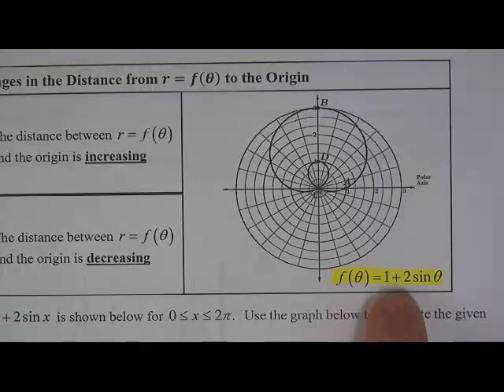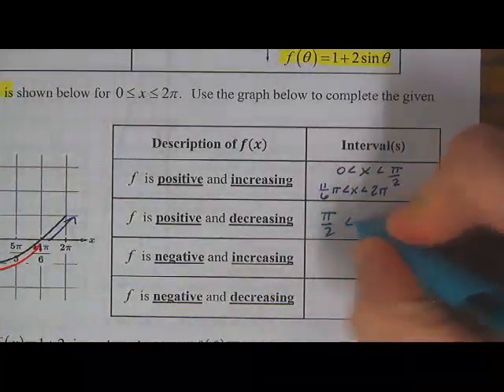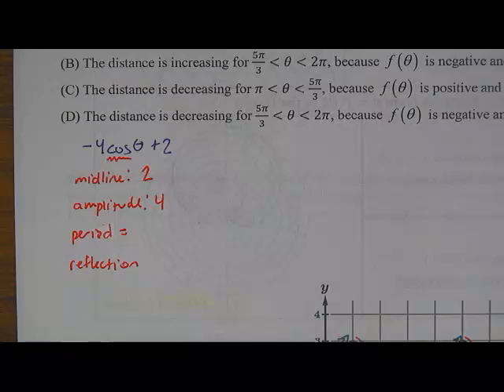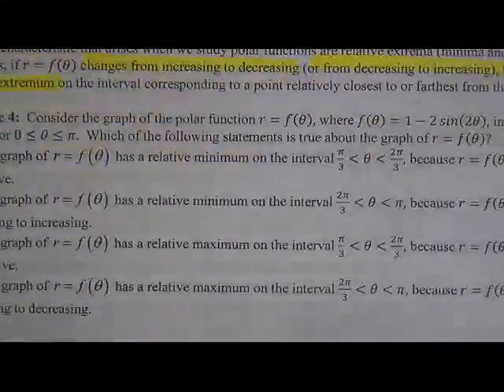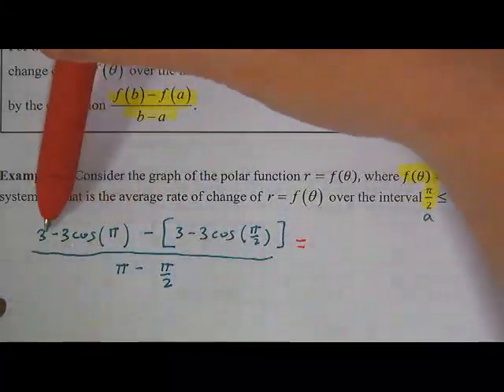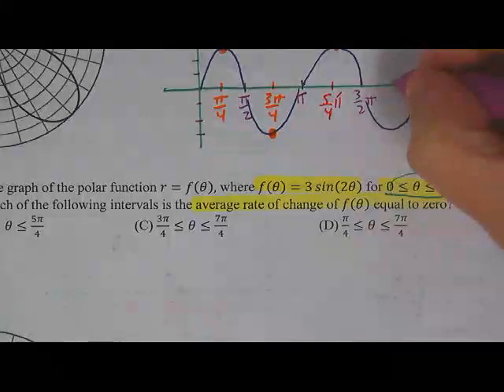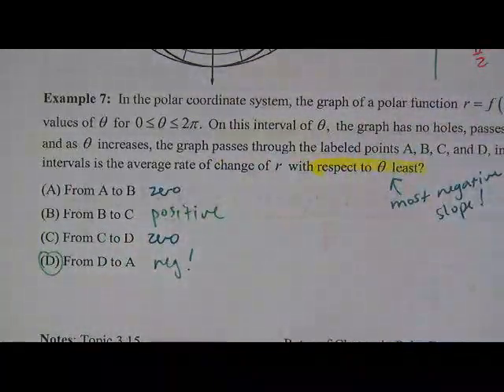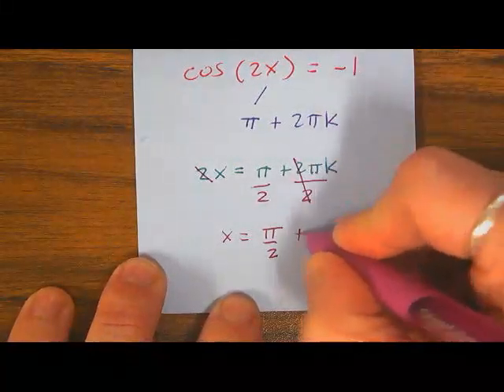3.15 Video Notes